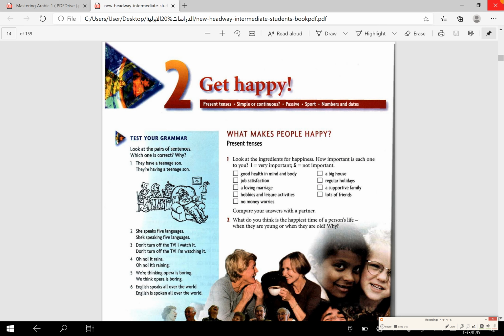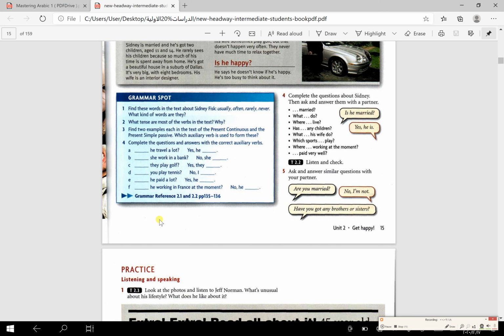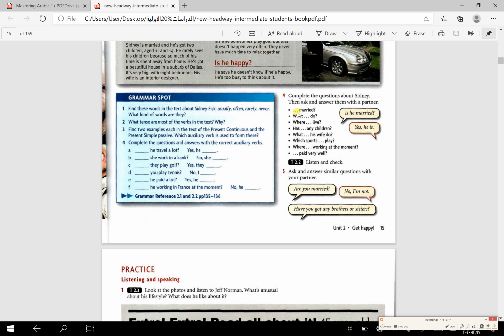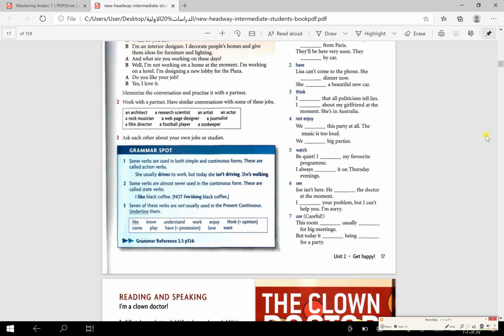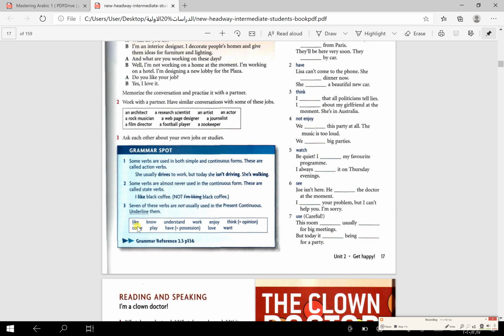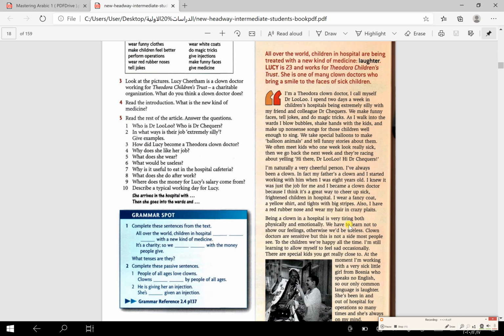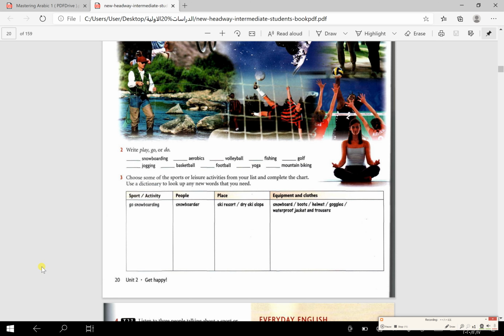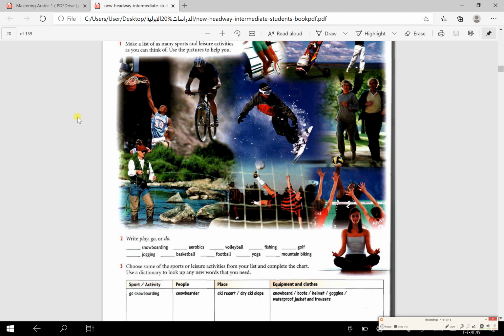unit 2 intermediate